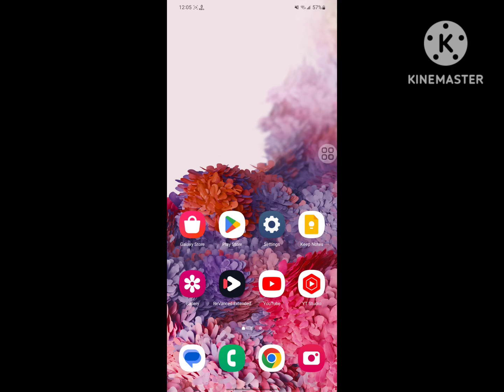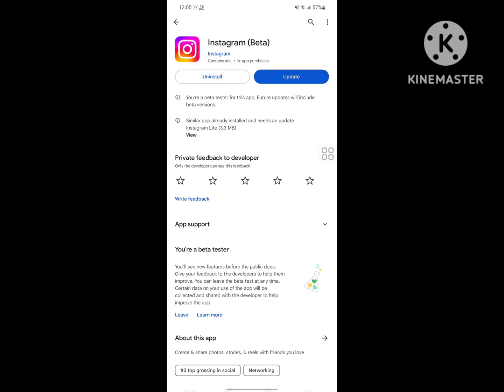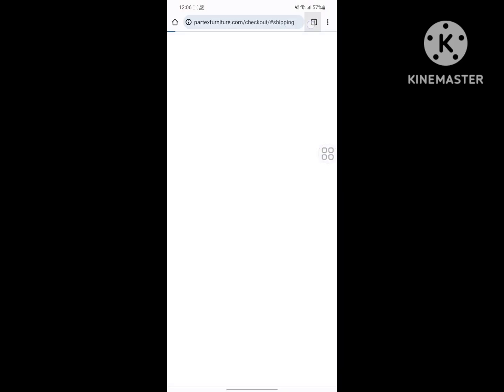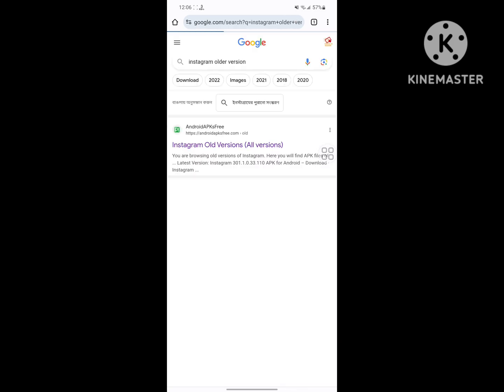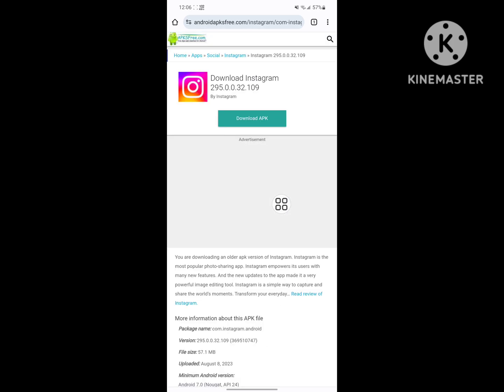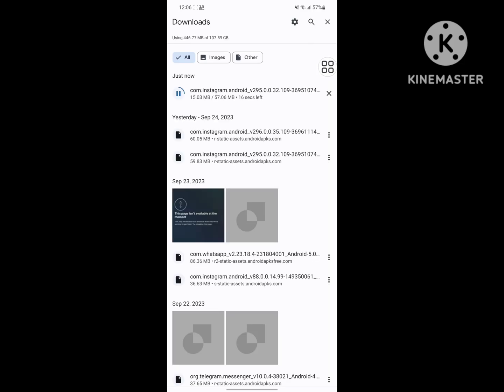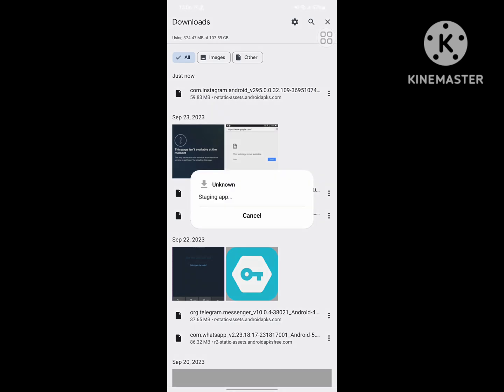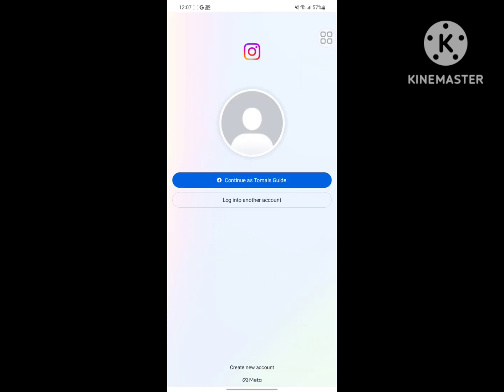How To Fix Instagram keeps stopping problem 2023 | instagram not open problem | instagram auto back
Are you looking for how to fix instagram not open problem 2023 | instagram auto back problem | instagram keeps stopping ?  In this video I show you how to fix instagram not open problem 2023 | instagram auto back problem | instagram keeps stopping .
And find out instagram
I hope that this method solve instagram not open problem 2023 | instagram auto back problem | instagram keeps stopping.

instagram not open problem
instagram not open problem malayalam
instagram not open after clear data
instagram not open today
instagram not open with facebook
instagram not open technical error
instagram not open iphone
instagram not open problem tamil
instagram not open problem telugu
instagram not open tamil
instagram not opening
instagram not opening problem
instagram not opening iphone
instagram not opening bug problem
instagram not opening on pc
instagram not opening white screen
instagram not opening problem today
instagram not opening in chrome pc
instagram not opening report problem
instagram not opening in chrome
instagram auto back problem
instagram auto back problem solve
instagram auto back problem malayalam
instagram auto back problem tamil
instagram auto back
instagram auto back problem in telugu
instagram auto back problem 2023
instagram auto back problem 2022
instagram auto back problem in iphone
instagram auto back problem today
instagram keeps stopping problem
instagram keeps stopping problem kaise thik kare
instagram keeps stopping problem samsung
instagram keeps stopping send bug report to mi for